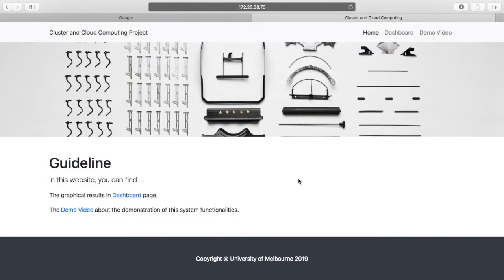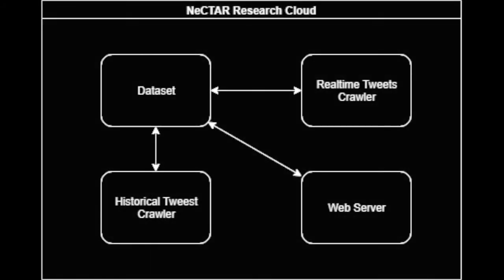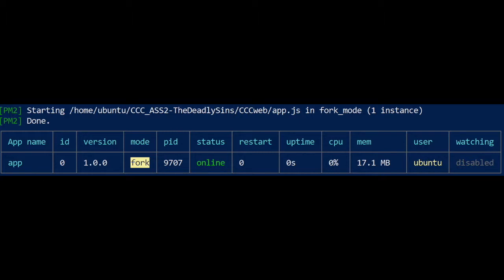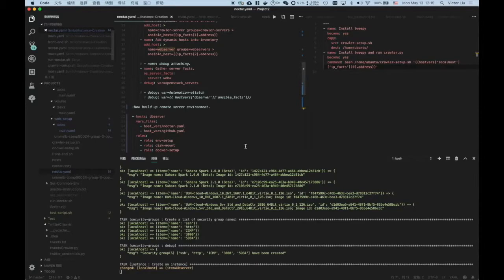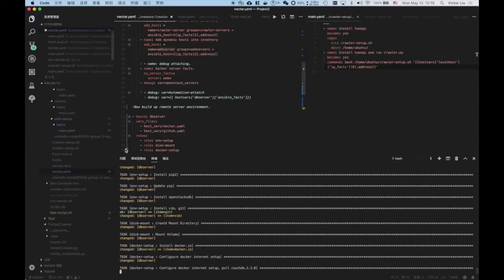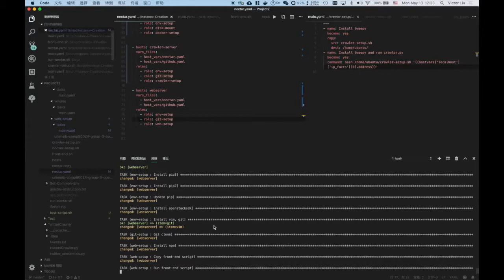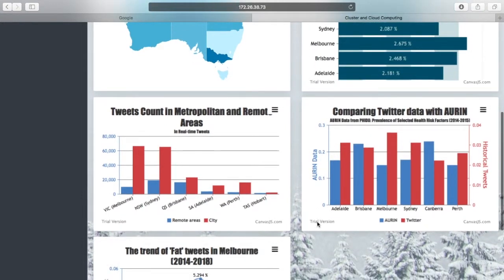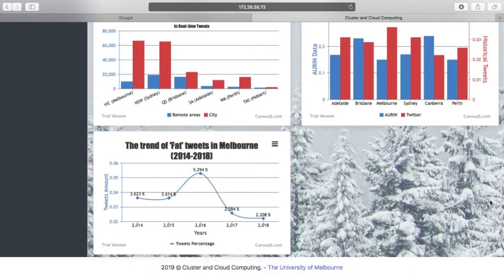Project Demo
COMP90024 TEAM3